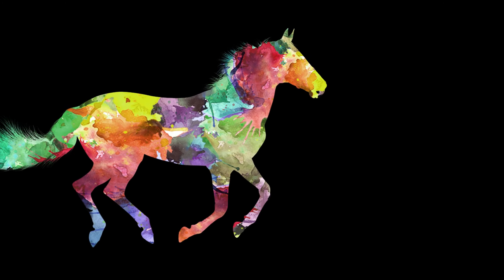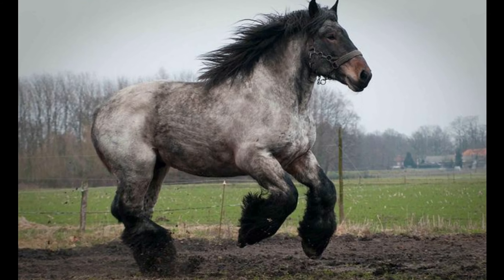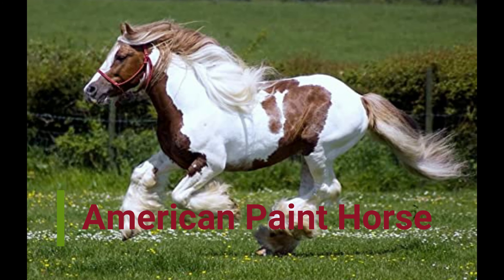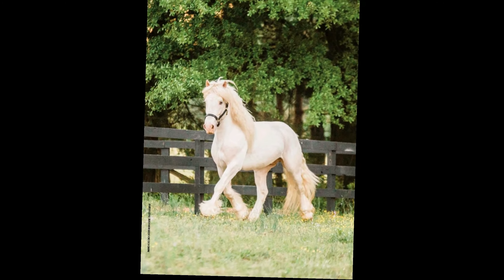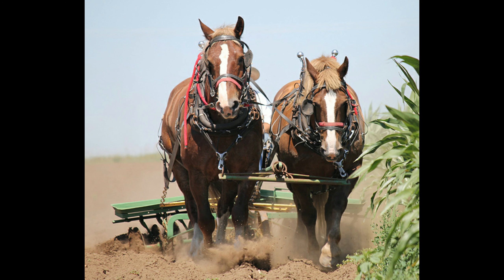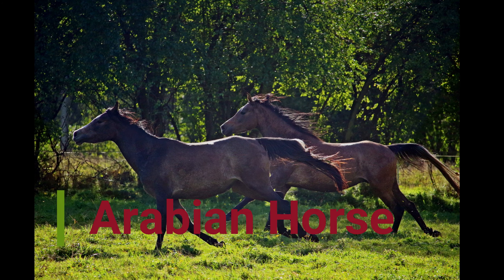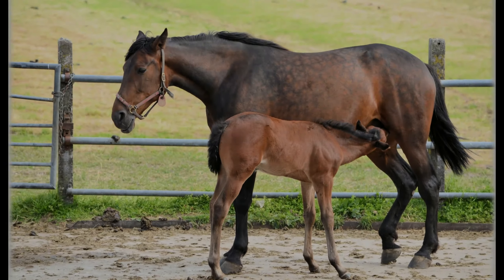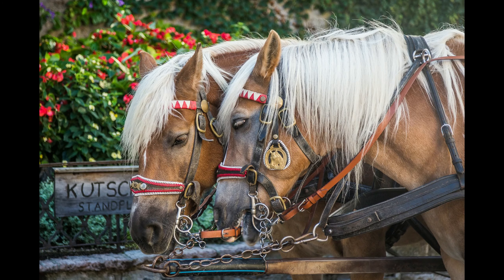STRONGEST HORSE BREED In The World ! 2020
Check out the 8 strongest Living Horse Breeds In The World! From the largest horses to the most beautiful horse like the Belgian draft horse, this top 8  list of strongest and hardest horses around the world will amaze you!
here is the list of 8 strongest horse breed in the world
 dutch draft horse
Percheron horse
American paint horse
American cream draft horse
Belgian draft horse
Suffolk horse
Arabian horse
mustang horse